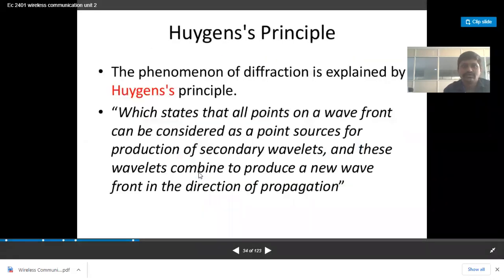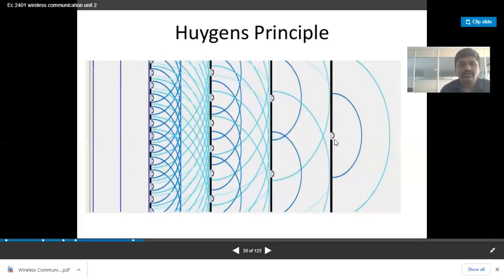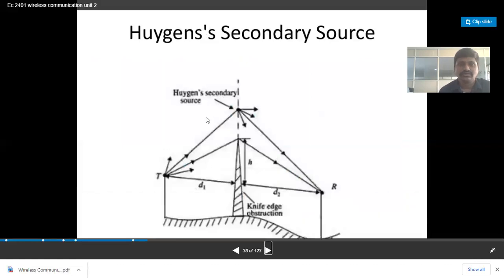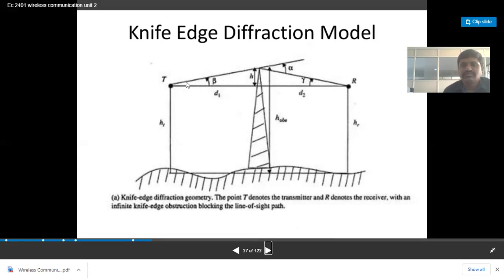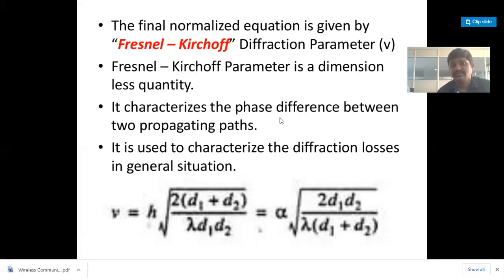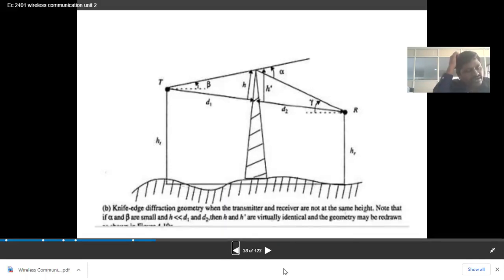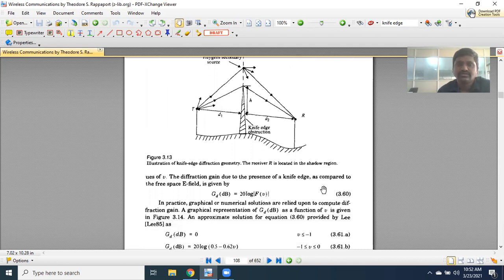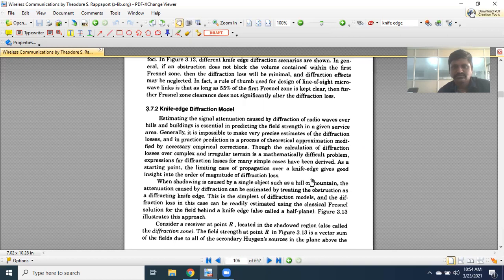⁭Knife Edge Diffraction Model |ECE| MREC(A)